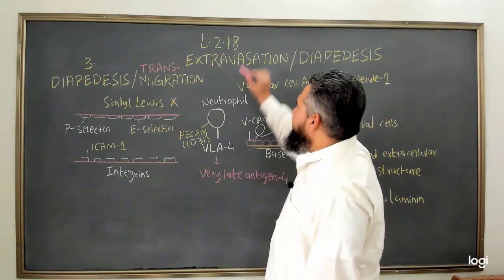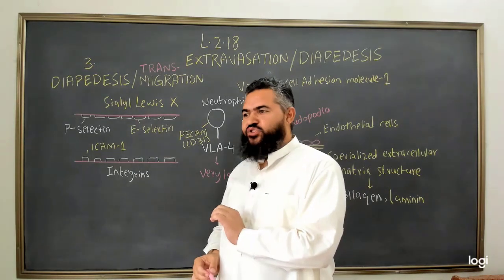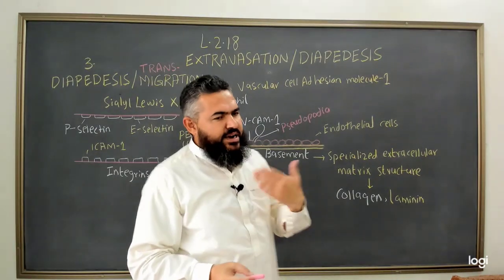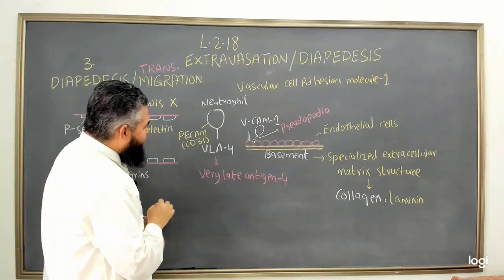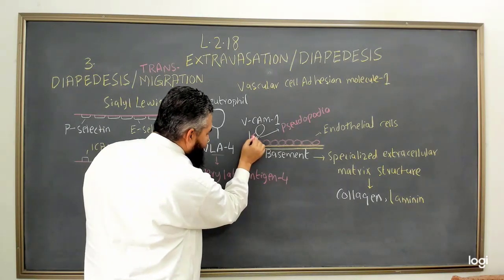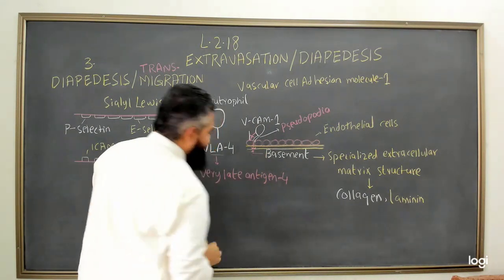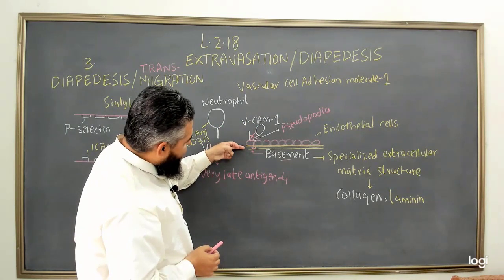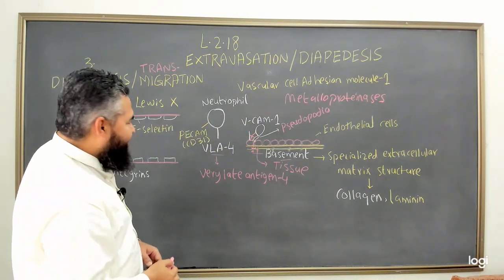L38: Extravasation/ Diapedesis; Understanding the Molecular Mechanisms (Part 3)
This is the 18th video of chapter 2 of immunology and focuses on the third step of Extravasation/ Diapedesis i.e. Diapedesis
How the neutrophils move out of the blood vessel in to the inflamed tissue
The links to the other 17 videos of chapter 2 are the following
The interaction between vascular cell adhesion molecule 1 (VCAM-1) and very late antigen-4 (VLA-4) is a crucial aspect of the immune response and inflammation regulation.

VCAM-1 is a cell adhesion molecule expressed on the surface of endothelial cells, which line blood vessels. VLA-4, also known as α4β1 integrin, is a cell surface protein primarily found on leukocytes, such as lymphocytes and monocytes.

When inflammation occurs, endothelial cells upregulate the expression of VCAM-1 in response to inflammatory cytokines like TNF-α and IL-1β. VLA-4 on circulating leukocytes binds to VCAM-1 on endothelial cells, facilitating leukocyte adhesion to the endothelium. This interaction is crucial for the recruitment of leukocytes from the bloodstream to sites of inflammation, which is a fundamental step in the immune response.

The binding of VLA-4 to VCAM-1 initiates intracellular signaling pathways in both leukocytes and endothelial cells, leading to the firm adhesion of leukocytes to the endothelium, followed by transendothelial migration into the inflamed tissue.

This interaction plays a significant role in various inflammatory and autoimmune diseases, and targeting either VCAM-1 or VLA-4 has been explored as a therapeutic strategy for conditions such as multiple sclerosis, rheumatoid arthritis, and inflammatory bowel disease. Blocking this interaction can inhibit leukocyte recruitment and reduce inflammation in these diseases.